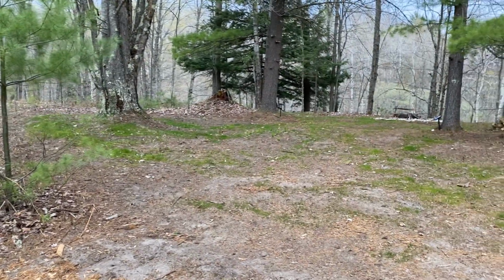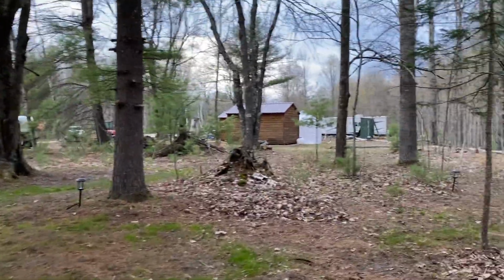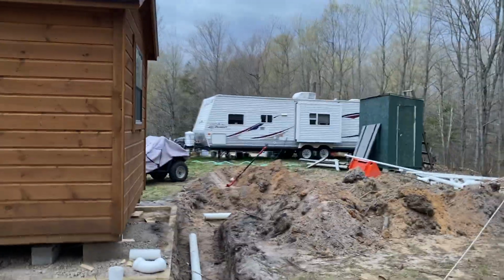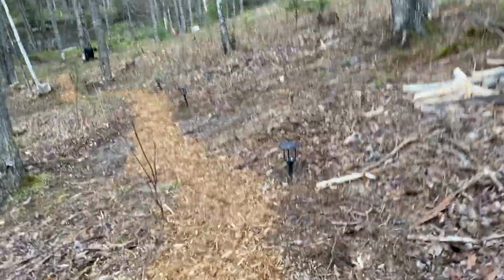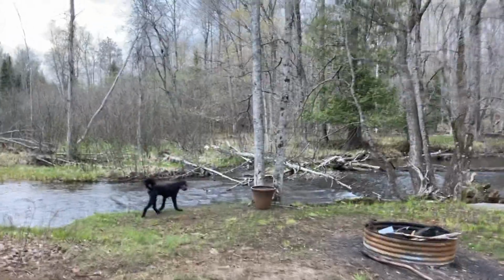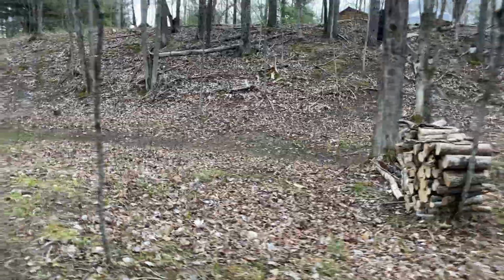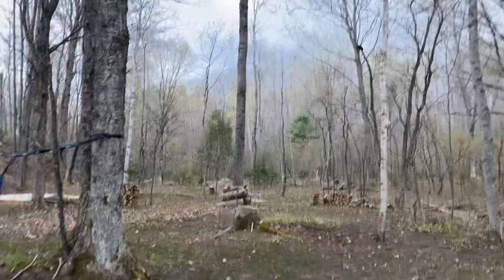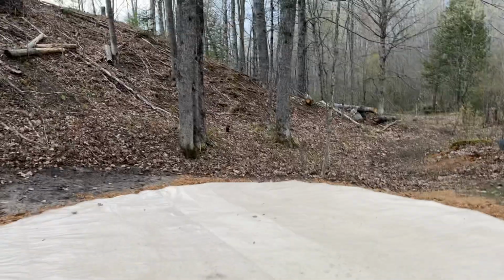May 3, 2021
Two of three sites at C&A Adventure